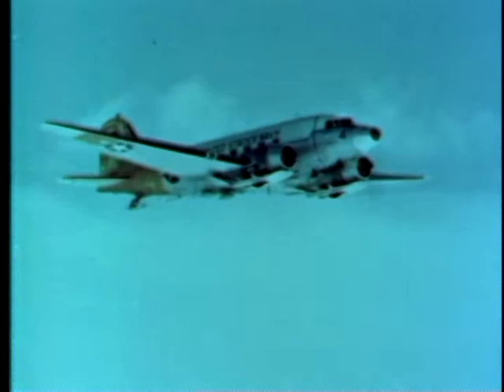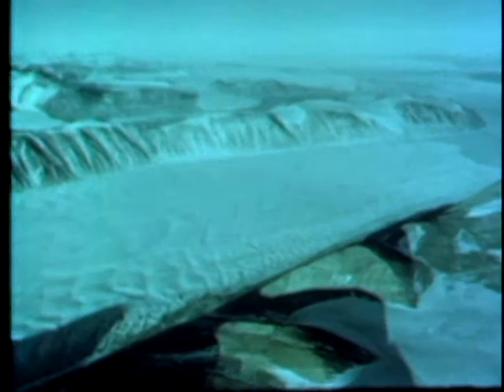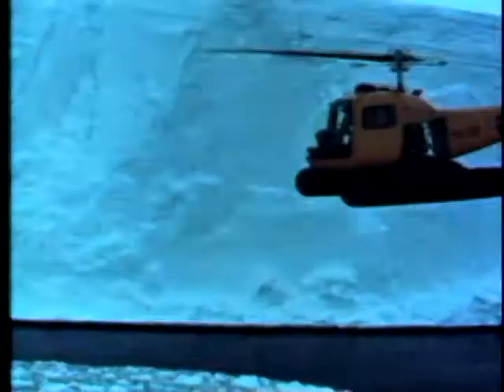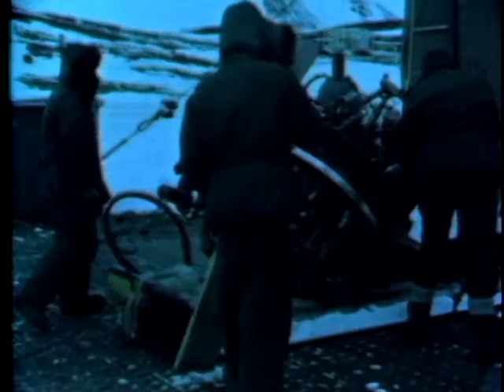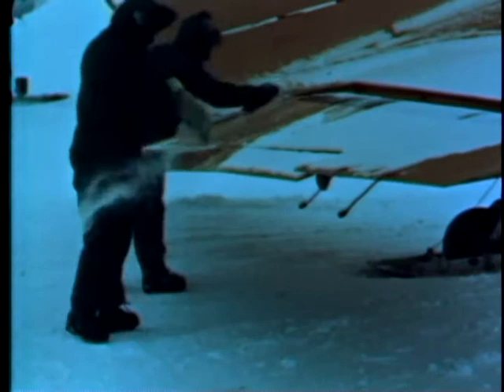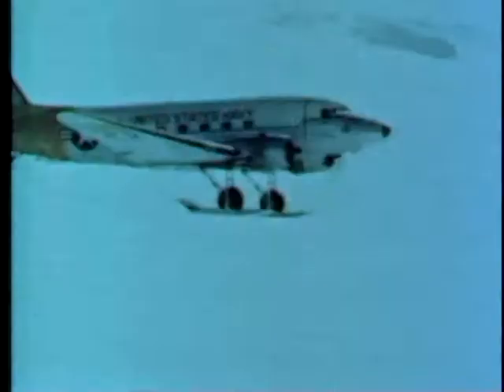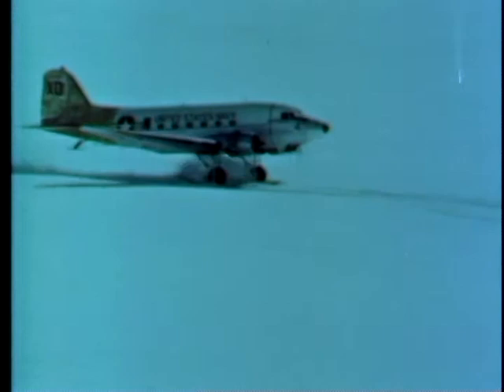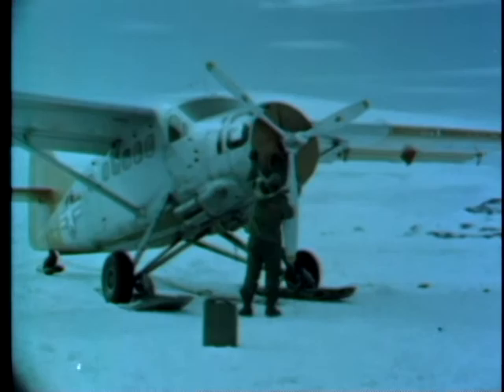AIR OPERATIONS IN THE ANTARCTIC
AIR OPERATIONS IN THE ANTARCTIC - Department of Defense 1960 - PIN 24409 - GROUND OPERATIONS, PREFLIGHT CHECK, PREHEATING, STARTING, TAXIING, TAKE-OFF, LANDING, PARKING AND SECURING.